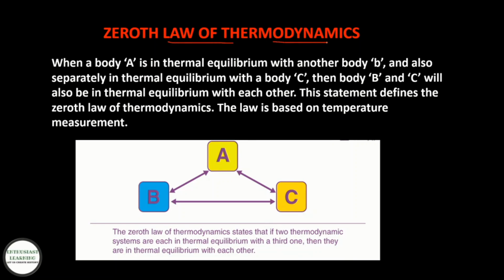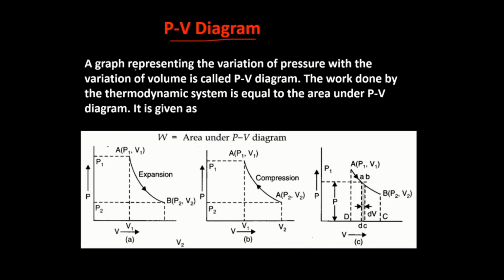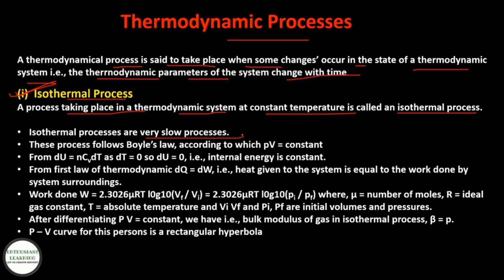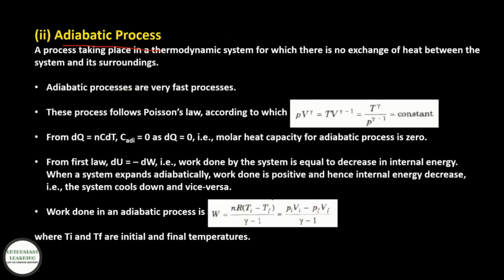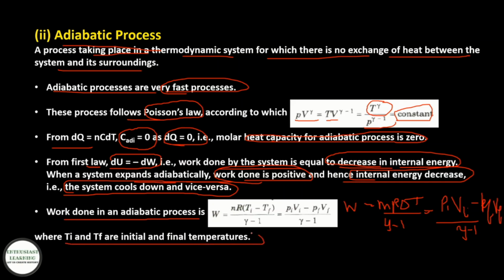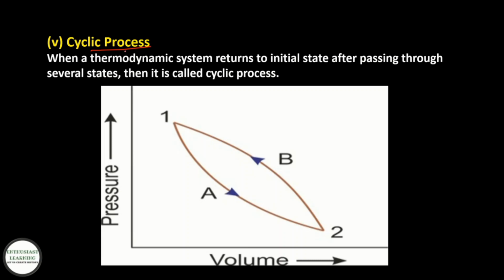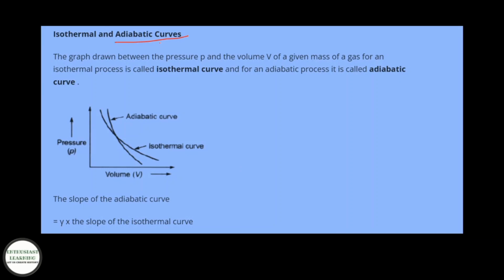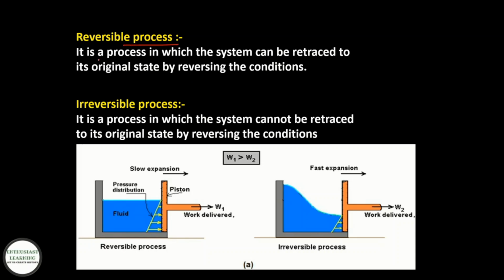Thermodynamics One Shot in 10 Minutes | Physics | I Enthusiast Learning I Class 11/JEE/NEET/KVPY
Hi Everyone.
Welcome to Enthusiast Learning.

Quora

thermodynamics class 11 in 10 minutes
class 11 thermodynamics
thermodynamics physics class 11 revision
Thermal equilibrium and definition of temperature, zeroth law of thermodynamics, heat, work and internal energy, First law of thermodynamics, isothermal and adiabatic processes, Second law of thermodynamics, reversible and irreversible processes
Physics # maths